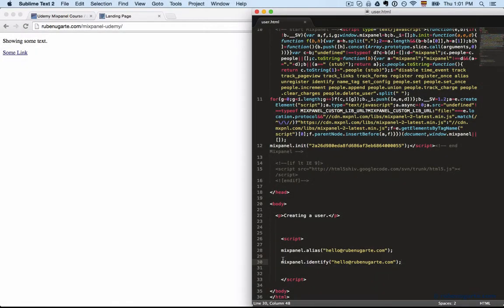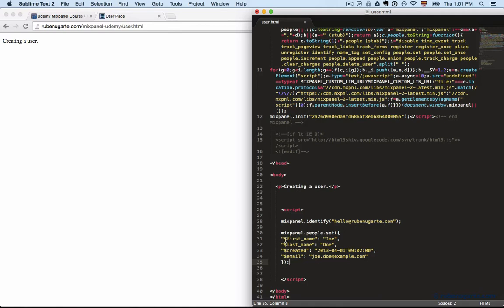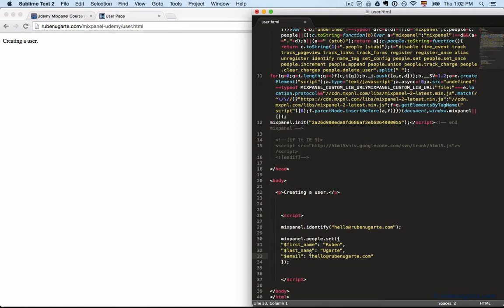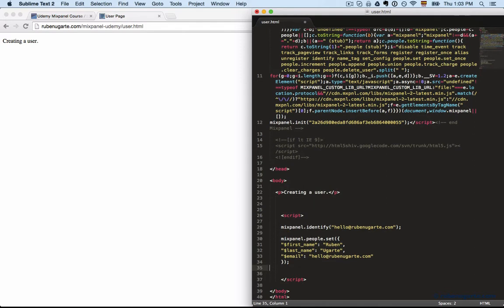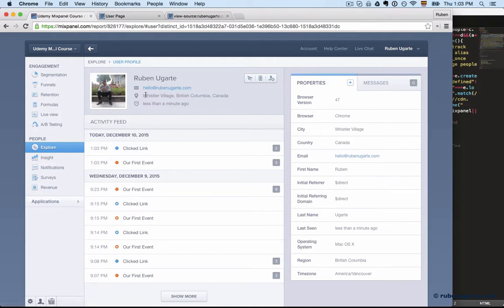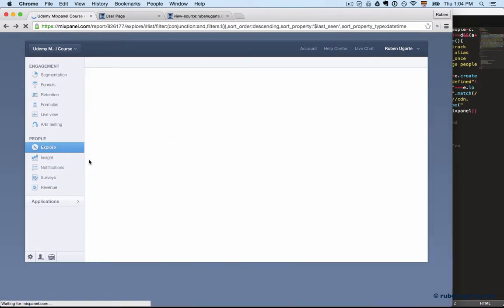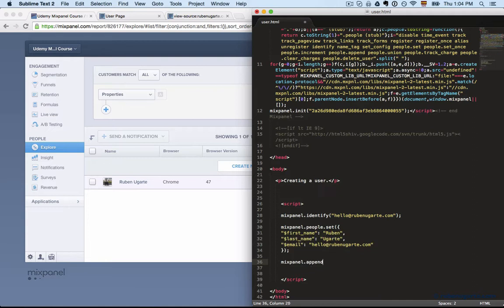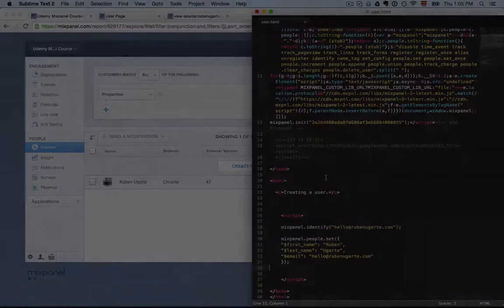How to Set People Properties in Mixpanel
People Properties are super properties that are attached to specific user profiles. Before you set them though, you need to fire mixpanel.identify(), otherwise your call will fail.

Just like event properties, there’s a few default properties that you want to avoid using. Finally, you can use any People Property to segment your data through reports such as Segmentation and Retention.